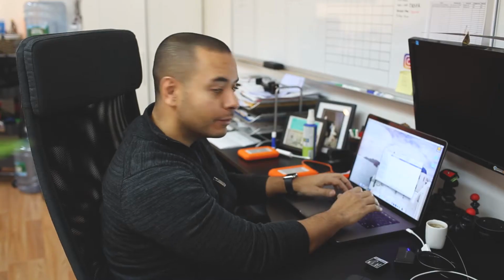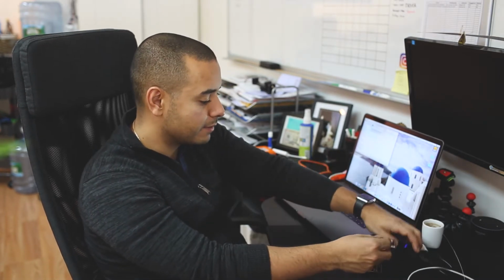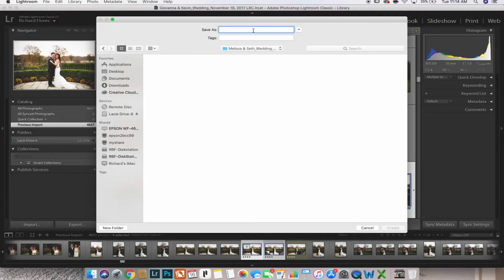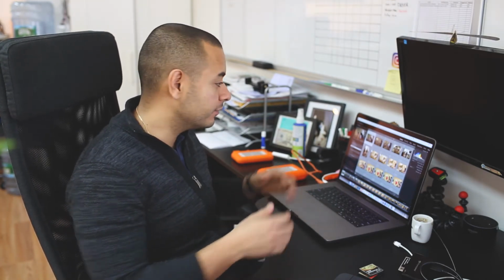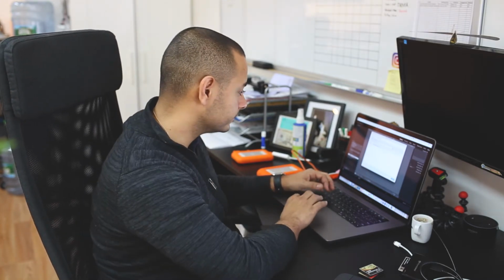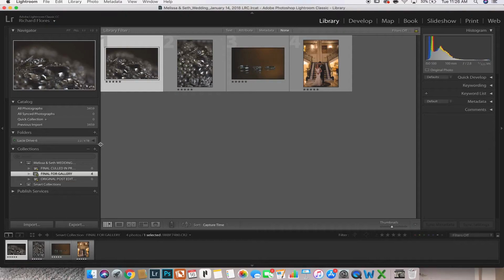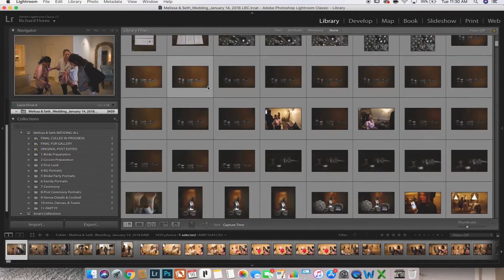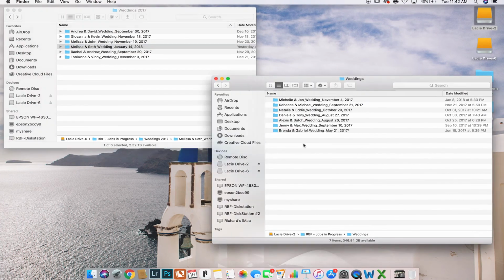6 Steps To Organize Your Photo's After A Wedding Shoot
As we kick off our wedding year, staying organized with your work is key. Today, we want to share with you our 6 steps to organizing your workflow from the moment you download your memory cards, import photos, organize collections and create backups.

Photography Gear:

*Cameras*

Canon 5D Mark iii

*Lenses*

*Lighting*

Canon 600ex-rt Speedlight
Canon ST-E3 Transmitter
Manfrotto Light Stands
Westcott Ice Light 2
Magmod Light Modifiers

*Bags*

Domke F2 Camera Bag
Pelican 1510
Tamrac 5592 Camera Roller

*Other Equipment*

Wacom Intuos Pro Tablet
Apple iMac 27in
Apple Macbook Pro Retina 15in
Lacie External Harddrives

Video Gear:

*Cameras*

Canon 1DX Mark ii
Canon 5D Mark iv

*Lenses*

Canon 16-35L f2.8
Canon 24-105L f4
Canon 70-200L f2.8
Sigma 30 f1.4 Art

*Drones*

DJI Phantom 4 Pro
DJI Phantom 3 Pro

*Stabilizers*

Glidecam HD- 2,000

*Tripods / Monopods*

Manfroto Tripod

Manfroto Monopod

*Slider*

Cinevate 24in V3 Duzi Slider

*Lighting*

YONGNUO YN300 III LED

*Bags*

Think Tank Airport Advantage

Manfrotto Bags Advanced Tri Backpack M